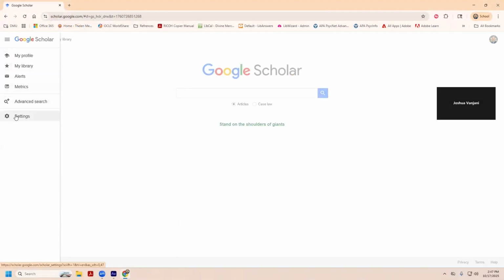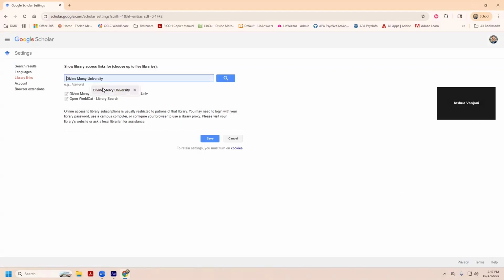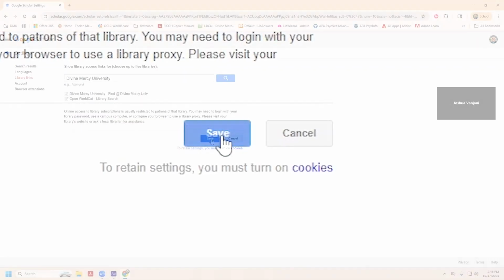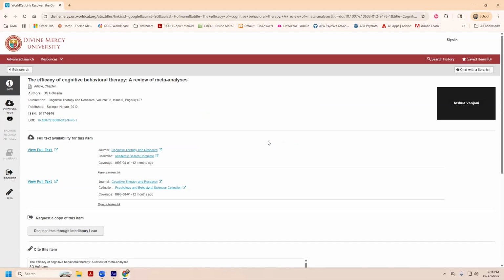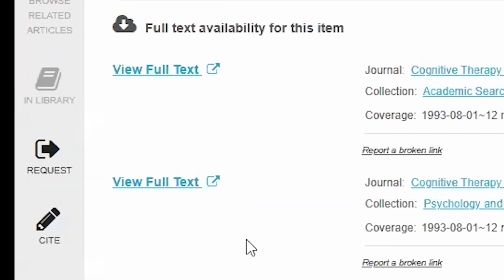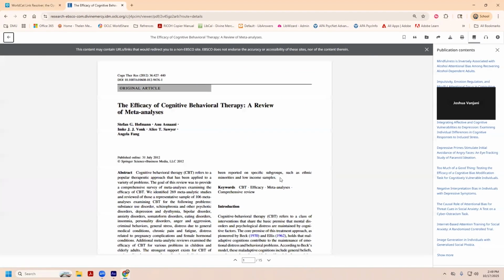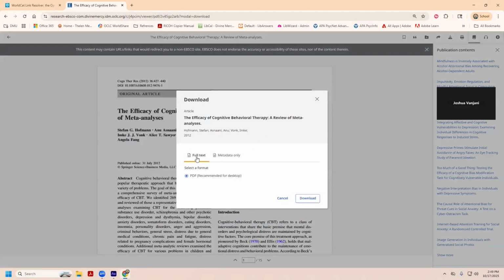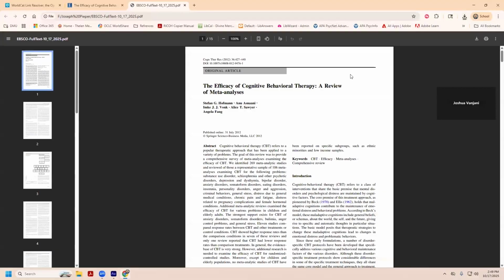Finding DMU-Held Articles in Google Scholar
🔎 How to Use Google Scholar (DMU Library Guide)

Learn how to connect Google Scholar to the Divine Mercy University Library to find full-text academic articles available through DMU. This step-by-step tutorial shows how to set up library links, access DMU-held articles directly from Google Scholar, and make the most of this powerful research tool for your papers and projects.

⏱️ Timestamps

00:00 – Hi there!
00:00 – Introduction: finding DMU-held articles in Google Scholar
00:06 – Google Scholar searches articles only
00:10 – What Google Scholar does not search (books, videos, etc.)
00:14 – Start from the DMU library catalog or databases
00:17 – Discovering all library resources
00:20 – Benefits of searching through databases
00:28 – Click the “Hamburger” menu on the left
00:35 – Navigate to “Settings”
00:41 – Under “Settings” → click “Library Links”
00:48 – Type “Divine Mercy University” in the search bar
00:54 – Check the box next to DMU Library
00:59 – Click “Save”
01:04 – Searching for articles with DMU access enabled
01:12 – Using the “Find Full Text @ DMU Library” links
01:19 – Accessing PDFs directly from DMU subscriptions
01:25 – Tips for managing citations in Google Scholar
01:32 – Closing remarks

✨ Once you’ve linked DMU Library to Google Scholar, you’ll be able to access academic articles quickly and efficiently — right from your search results.